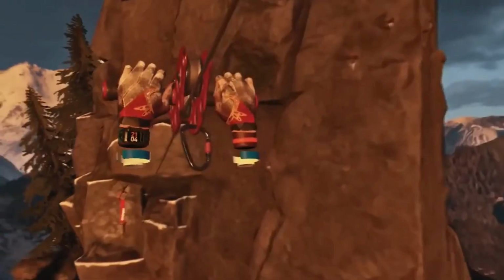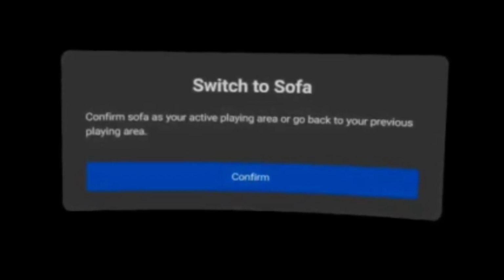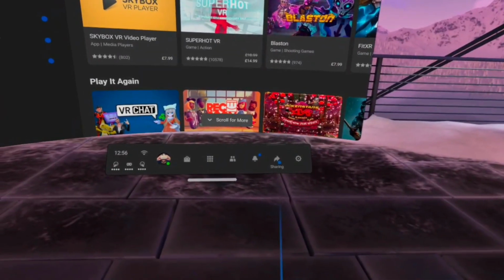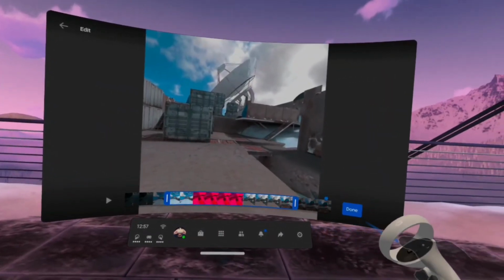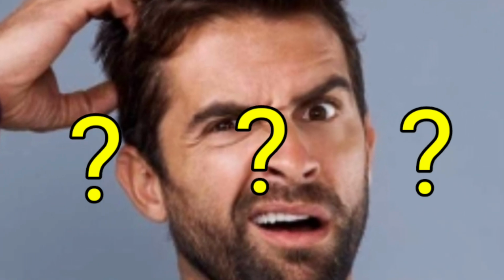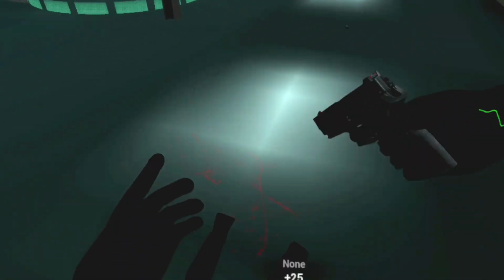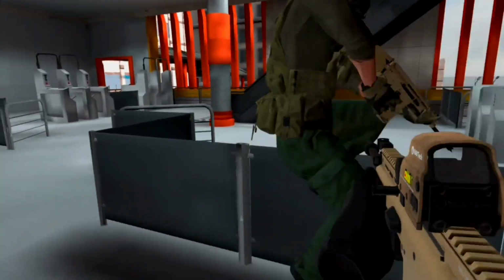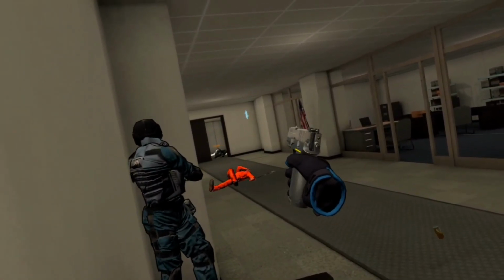RECORDING on the Quest HAS CHANGED! It just got a whole lot easier, and better looking.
Recording on the Quest has changed and its great! For anyone who wants to share content your life just got a lot easier, also there's kind of editing here now to!

I upload to Instagram a lot you can find me @eyesonvr

I upload to YouTube every Sunday but there's always big things going on in the world of Quests and VR so videos do pop sporadically in the week.

Leave a comment as well as I love talking to who ever is watching